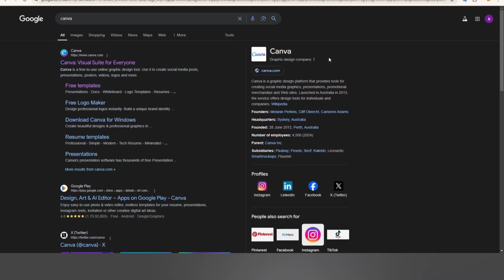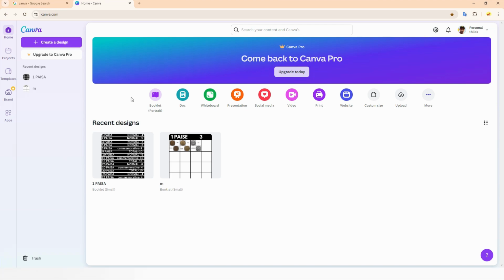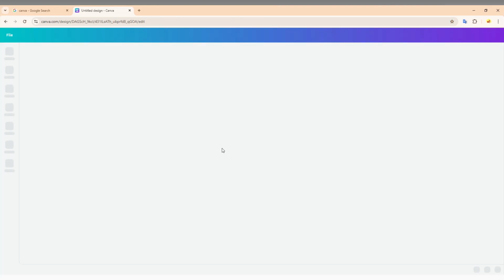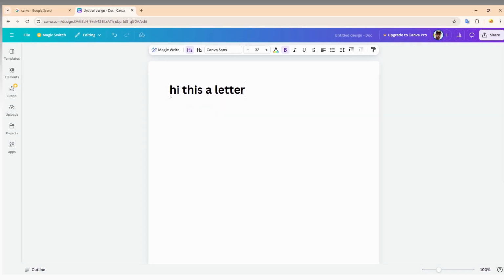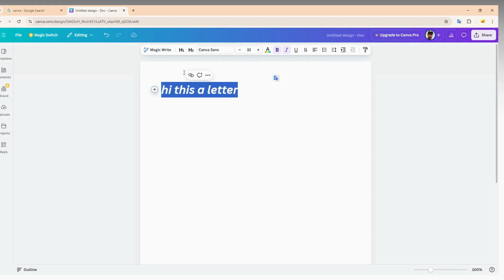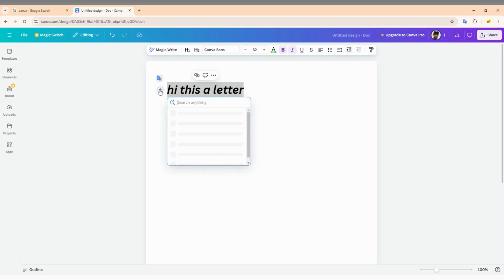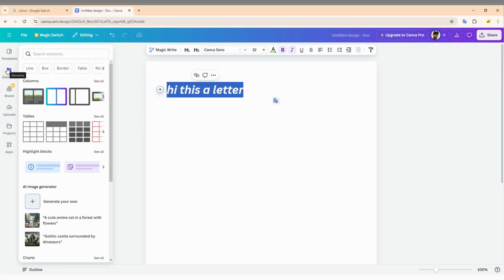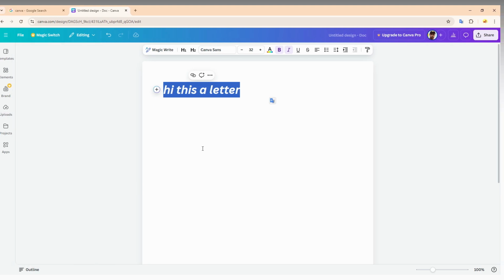Canva docs overview | canva tutorial for beginners